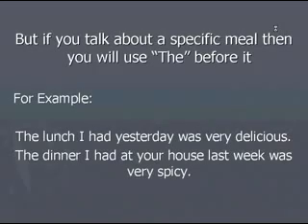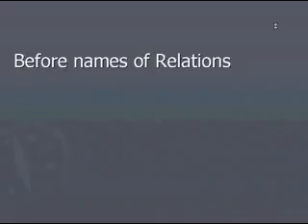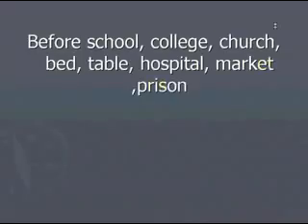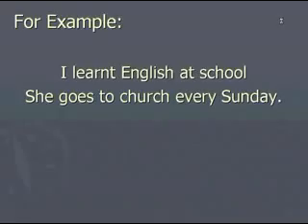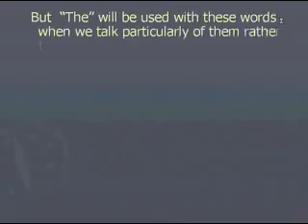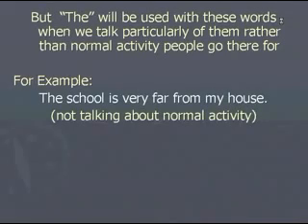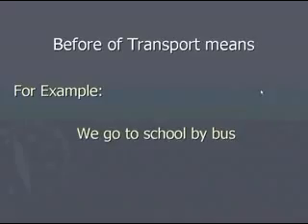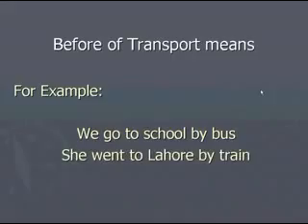46 ii Unit 46 No or Zero Article Part 2 2 In English